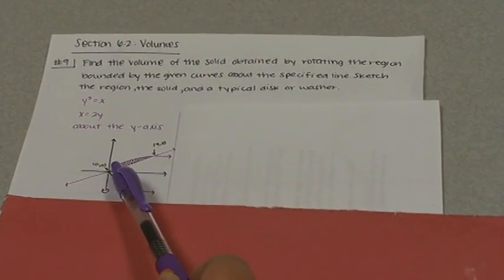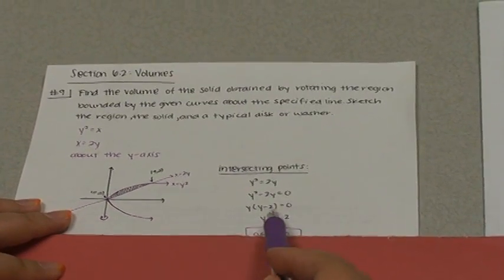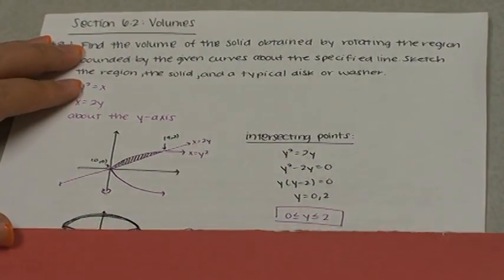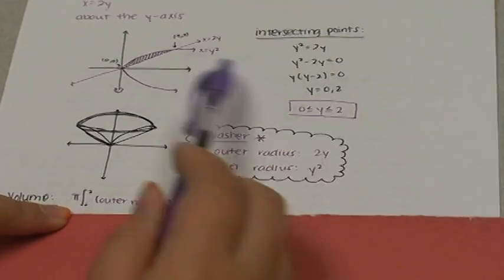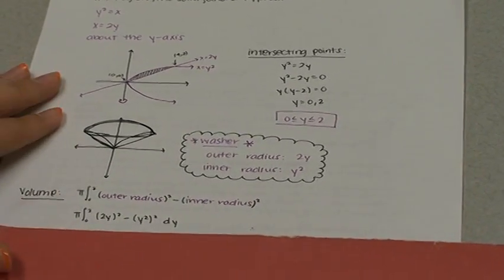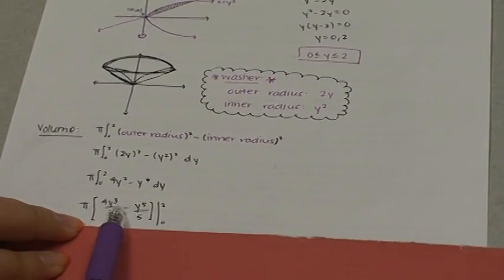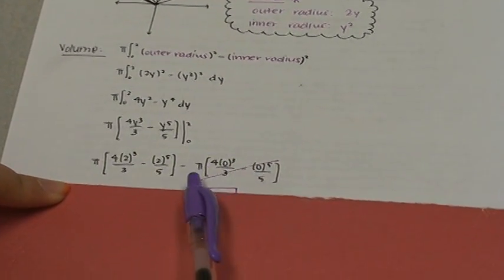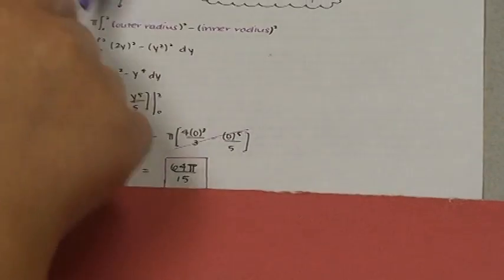Calculus 6th edition (Stewart) - 6.2 Volumes #9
Solution to problem #9 Section 6.2 - Volumes, from Stewart's "Calculus 6th edition".